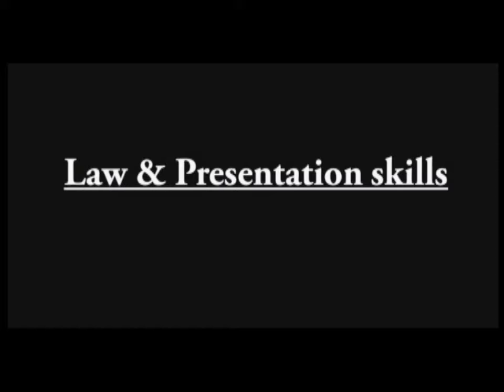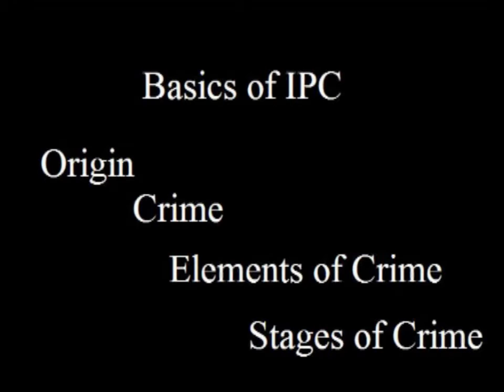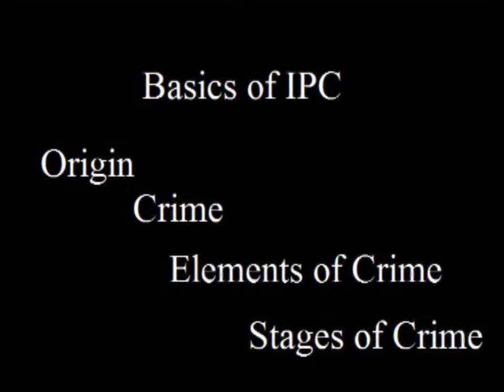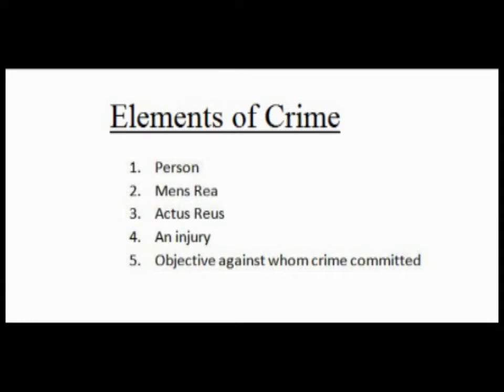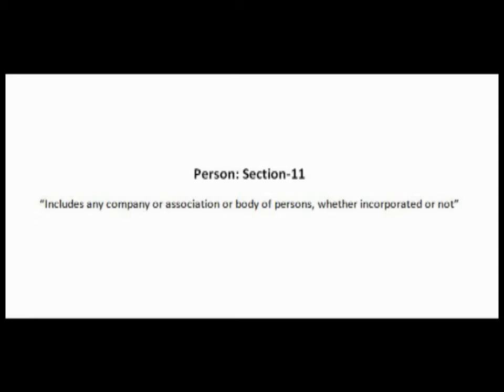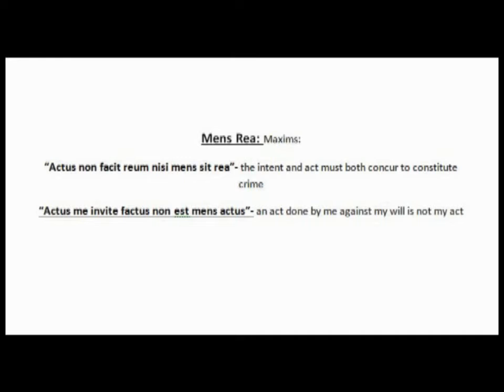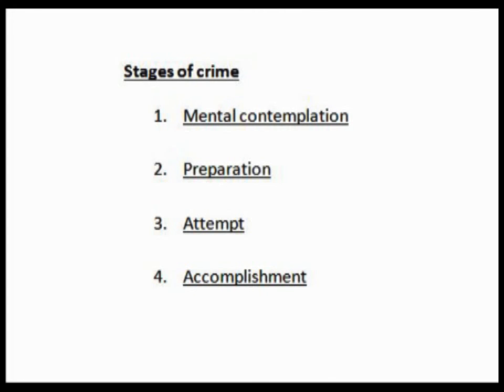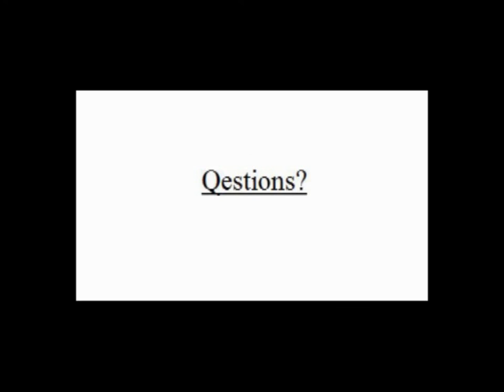IPC lecture ( Part - 1 )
Download our OFFICIAL APP FOR ANDROID USERS:-

2- Enable 'Unknown Sources' form android mobile security setting.
3- Install apk file.
4- Enjoy

            Law&Learning-Anurag Roy Official App

Provides:-
1- All Legal Videos of Law&Learning Channel.
2- Notify the availability of 'Judicial Services Vacancy'
3- Provide us the 'Judicial Syllabus' of various states.
4- Notify Various 'Legal Updates'

IPC lecture:-

IPC is a substantive law, it means that it defines the rights and duty of individual.  IPC is not procedural law.
In the state of jammu and kashmir there is Ranbir penal law which largely resemble IPC.

Visit to channel

IPC LECTURE

SPEAKING SKILLS